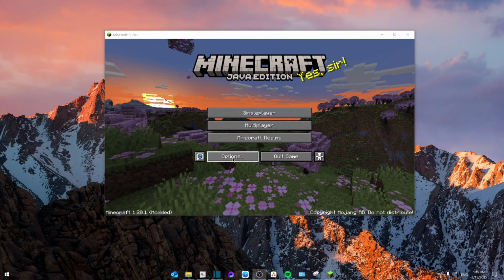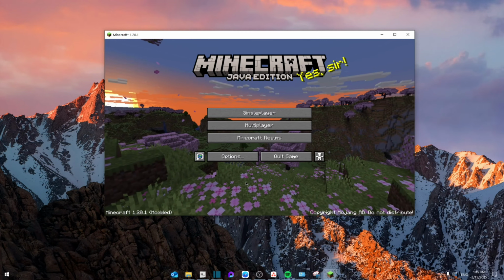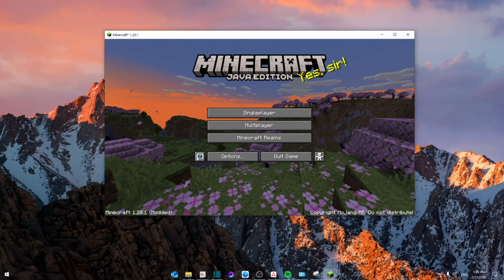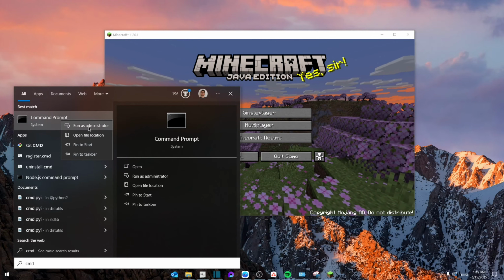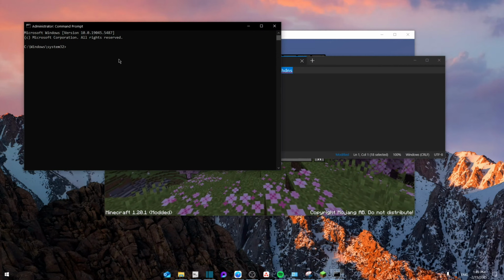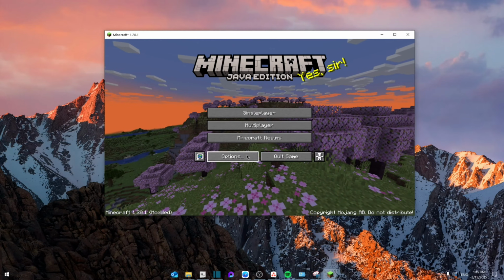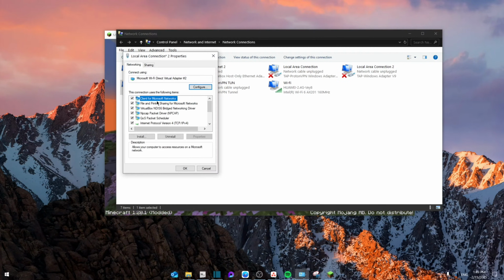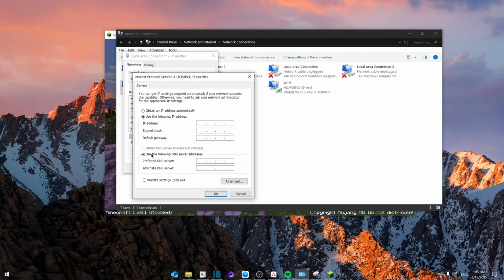How To Fix Minecraft Connection Timed Out Error - Full Guide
How To Fix Minecraft Connection Timed Out Error

In this video, I show you how to fix Minecraft connection timed out error with clear, step-by-step solutions. Whether you’re facing "connection timed out no further information" or the getsockopt error, I’ll help you resolve Minecraft server connection issues quickly. Get back to playing Minecraft without interruptions using these simple fixes!

00:00 Introduction
00:10 How To Fix Minecraft Connection Timed Out Error